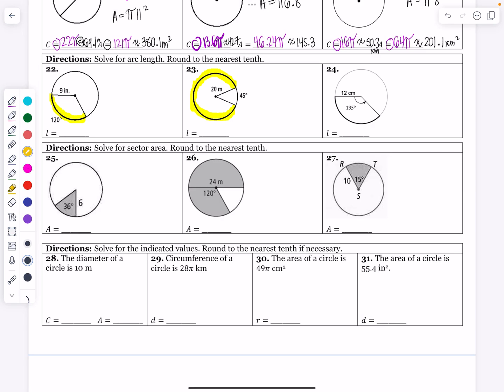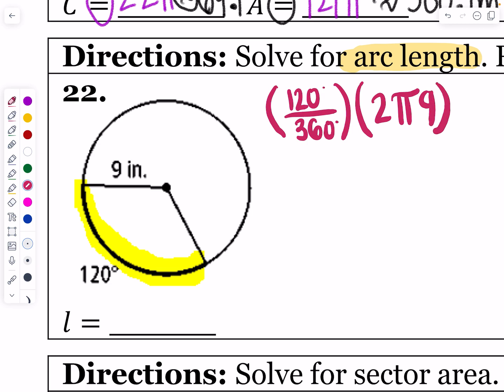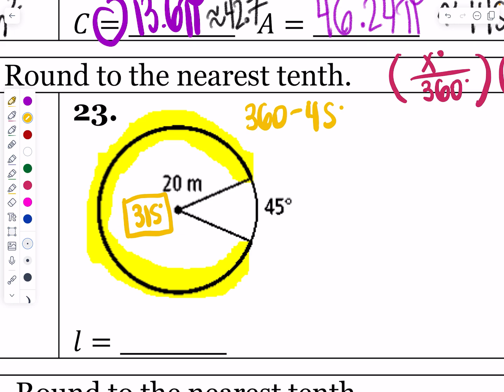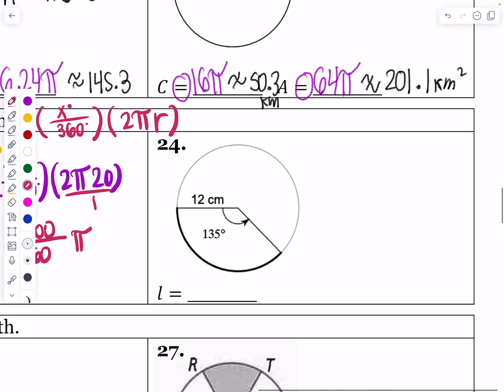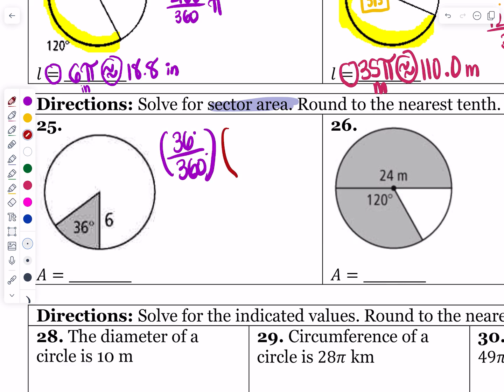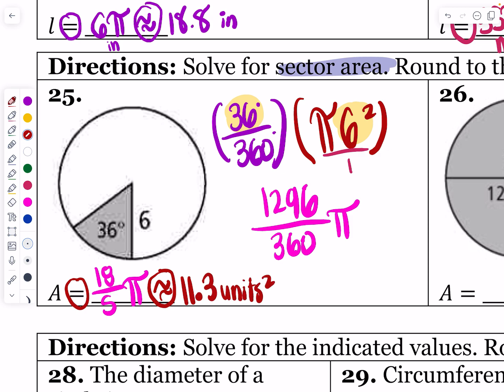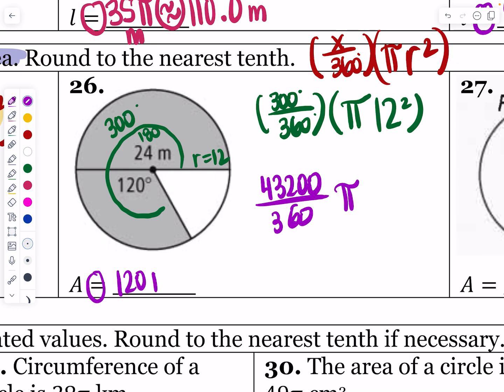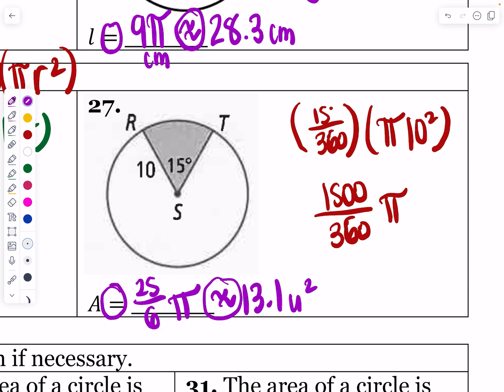Chapter 10 Quiz Review #22 - #27